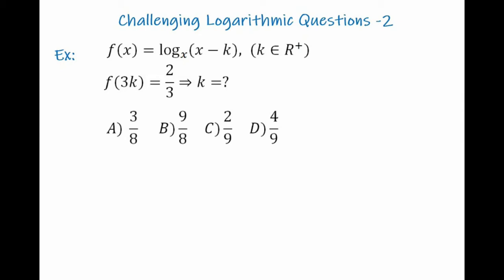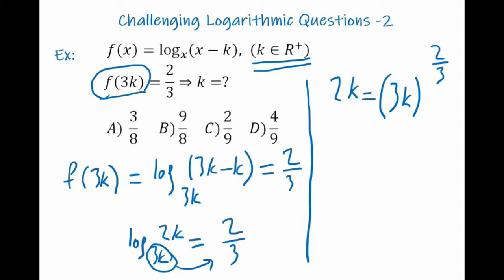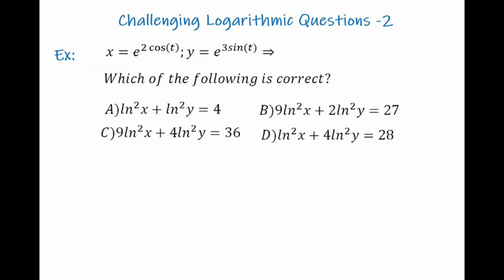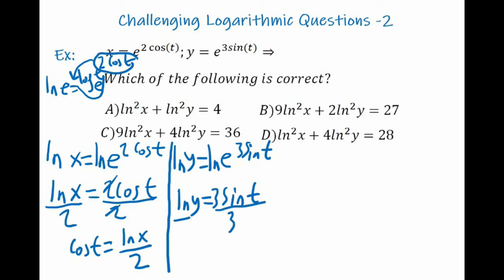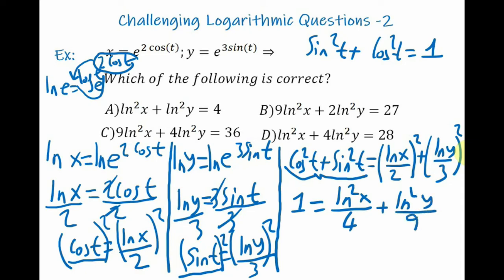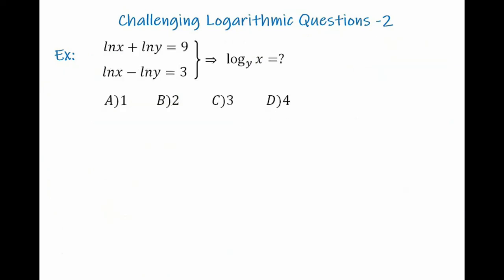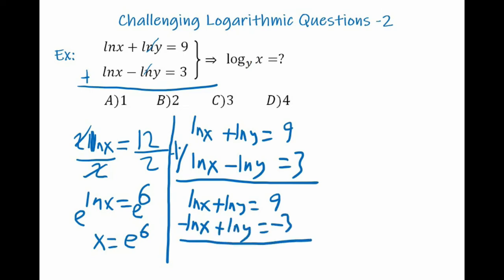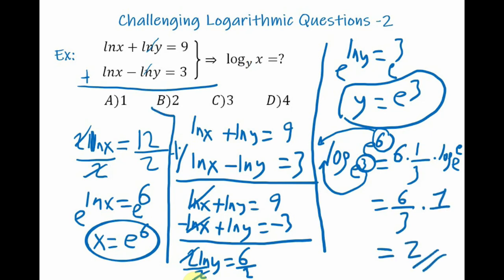Challenging Questions in Logarithms -2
In this video, three challenging questions about logarithmic functions are illustrated.

⭐️ Timestamps ⭐️
00:01 | First Question
03:05 | Second Question
06:52 | Third Question